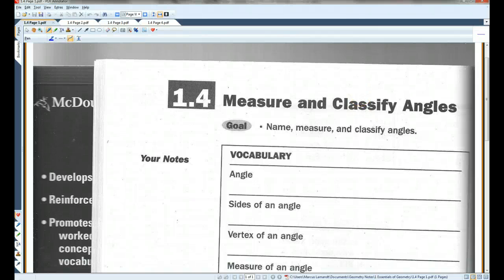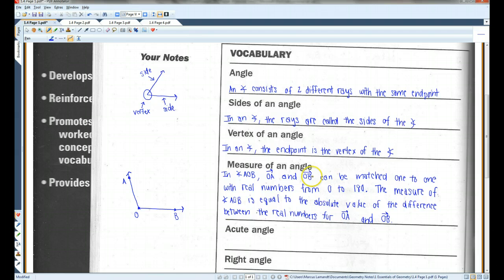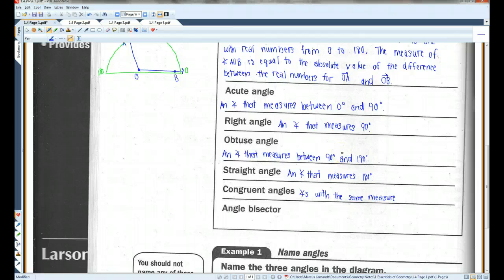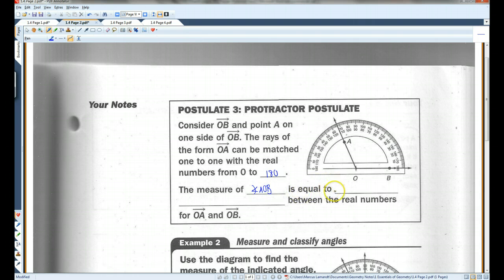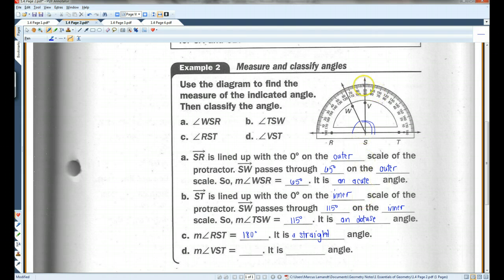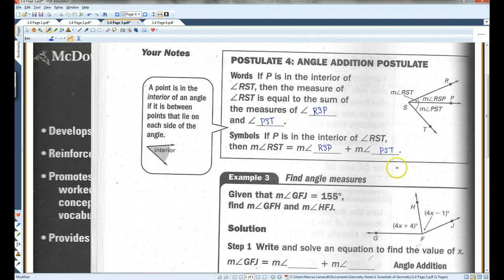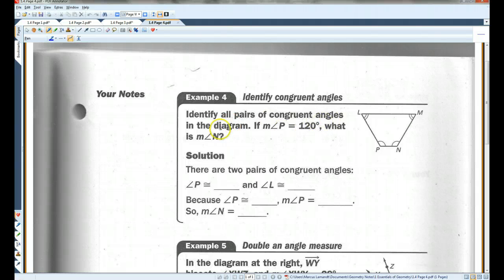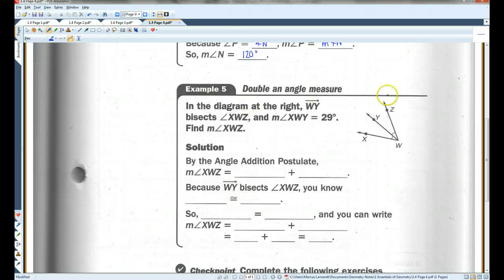1.4 Measure and Classify Angles